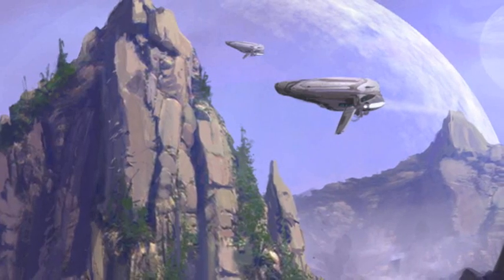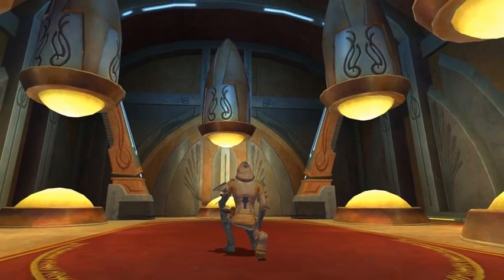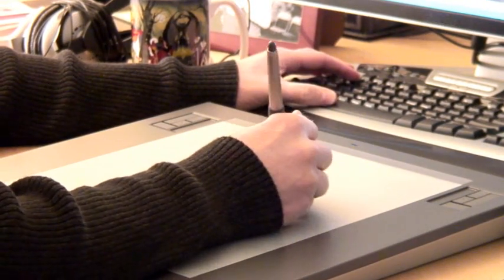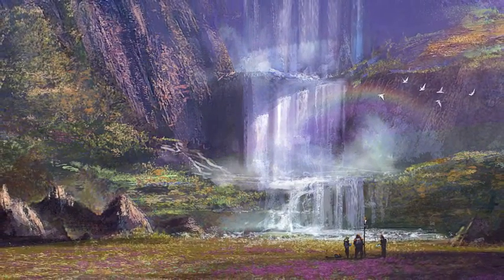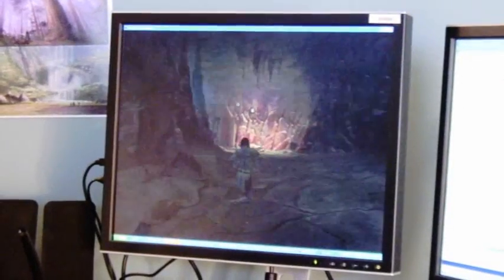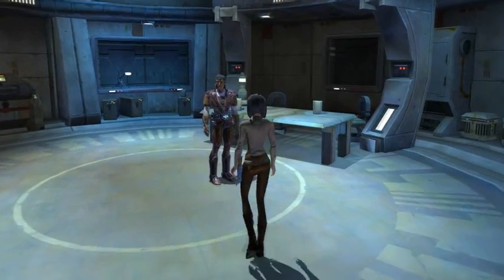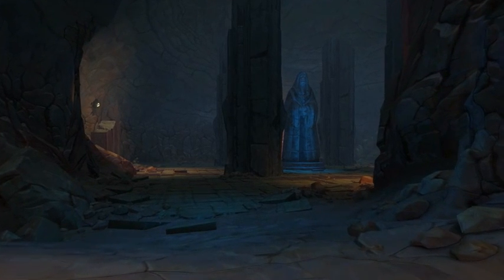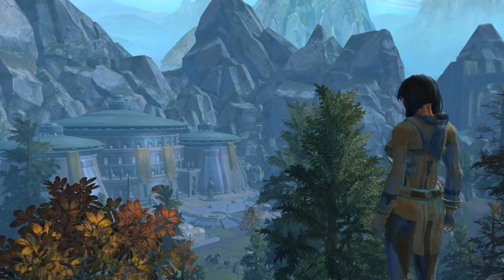New Star Wars: The Old Republic video!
brings a brand new video from the developers of Star Wars: The Old Republic, the mmo based off the Star Wars universe.  We hope you enjoy it as much as we did.